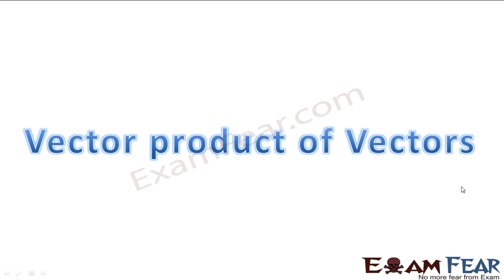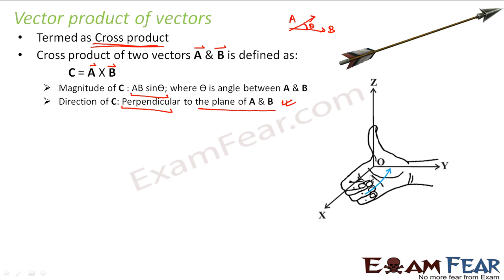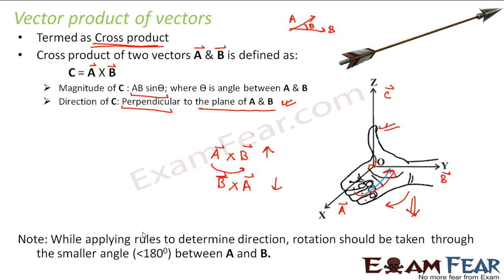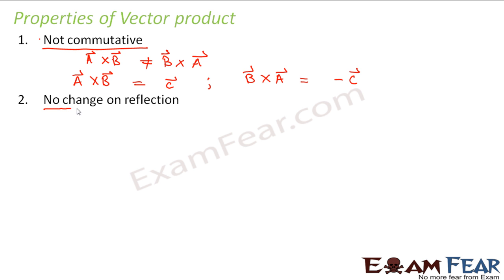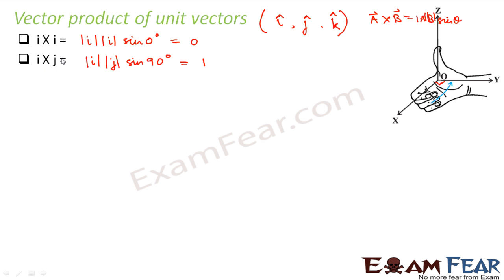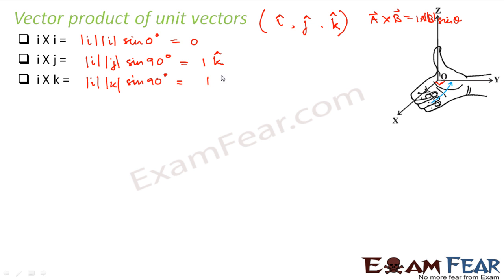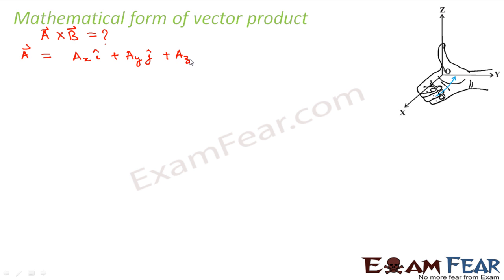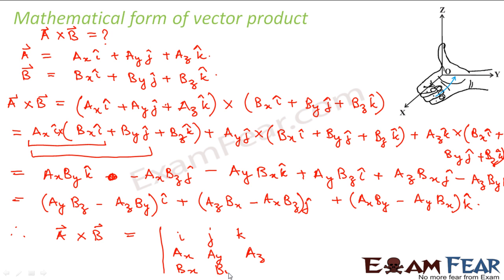Physics Rotational Motion part 8 (Vector product) CBSE class 11